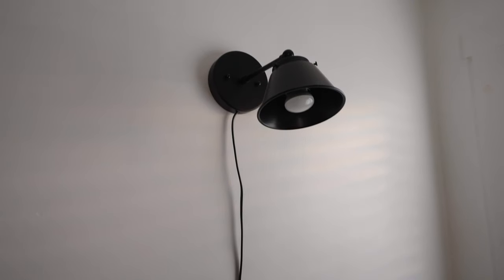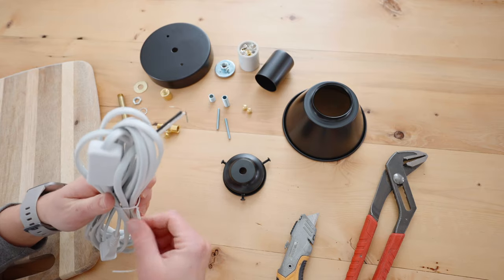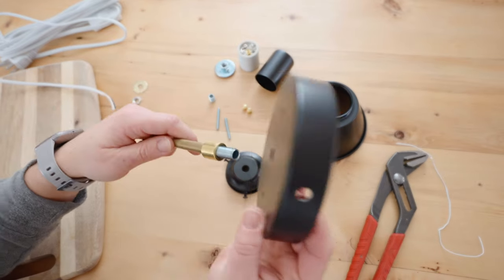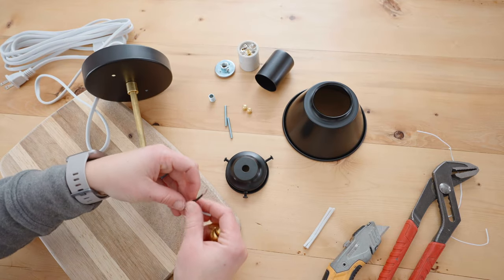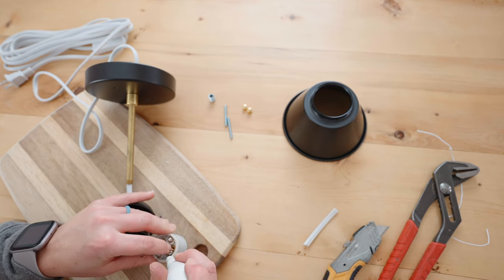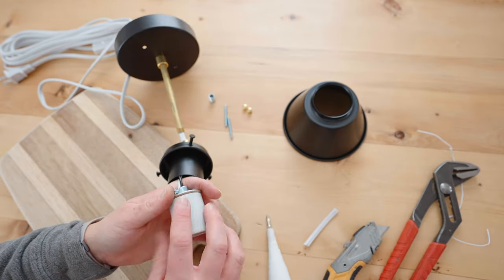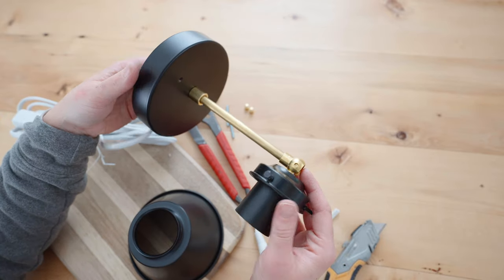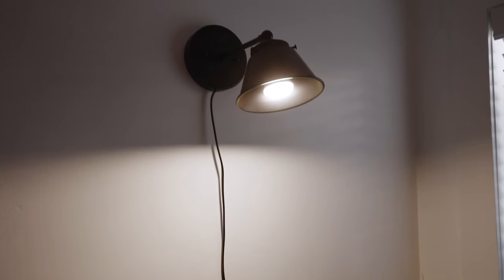How To Make A DIY Wall Sconce | Build Your Own Plug In Light Fixture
Are you looking for a creative way to add some extra light and style to your home? DIY wall sconces are the perfect solution! DIY wall sconces give homeowners the freedom to customize their walls with unique, plug-in light fixtures. In this video, I'll show you how to make a DIY wall sconces from scratch so that you can build your own custom plug in light fixture. We will cover everything from gathering materials, assembling the pieces and adding on any decorative details. By the end of this video, you’ll be able to create a beautiful DIY wall sconce that is sure to brighten up any room in your home.

Check out the tools/materials we used below! 👇

**Link to all tools and materials:

Light bulb
5/16" Metal Drill Bit
Screwdriver
Utility Knife
Pliers

// Video Chapters:
0:00 - Intro
0:40 - Drill hole into canopy
0:57 - Assemble the light
5:24 - Finished light

TwoFeetFirst disclaims liability for incidental or consequential damages and assumes no responsibility or liability for any loss or damage suffered by any person as a result of use of the information provided.

TwoFeetFirst may publish content with tutorials. All such tutorials have been tried and completed successfully, but results may vary from person to person. Some tutorials may include the use of tools, such as hammers, saws, or hot glue guns, which can cause injury. By voluntarily following any tutorial provided by TwoFeetFirst, you assume the risk of any potential injury that may result.  **